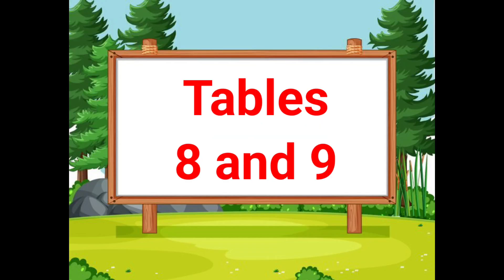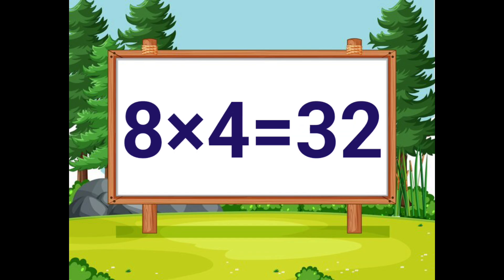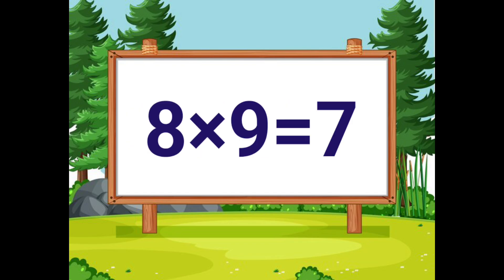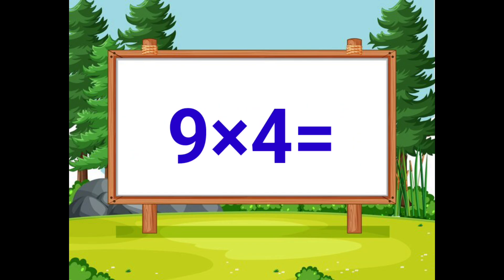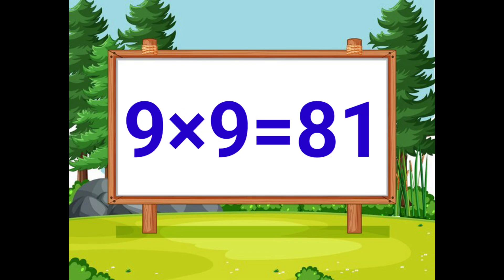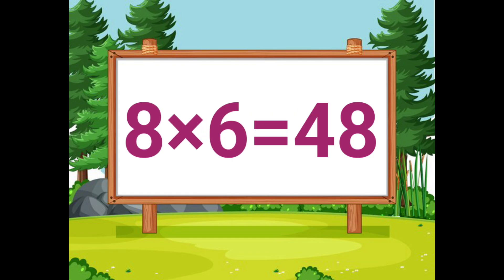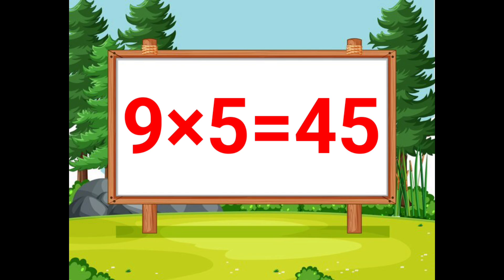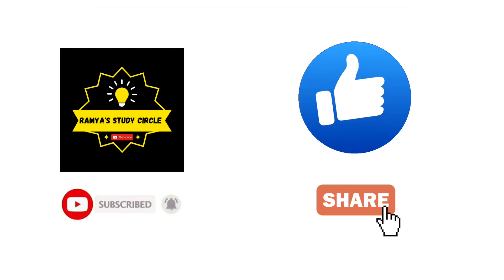Tables 8 and 9| maths|table 8|learn tables for kids|tables for children's|multiplication